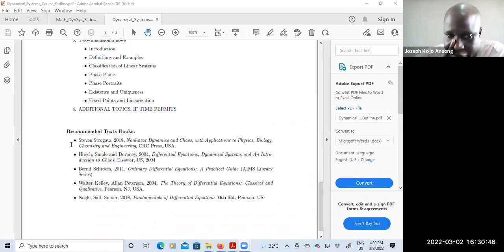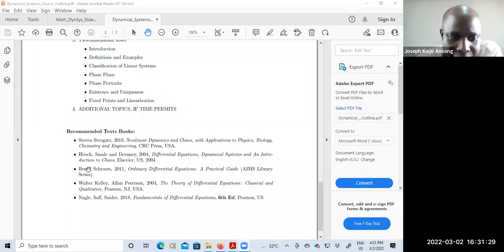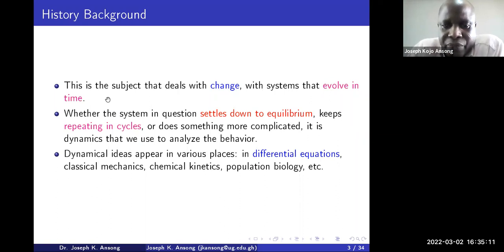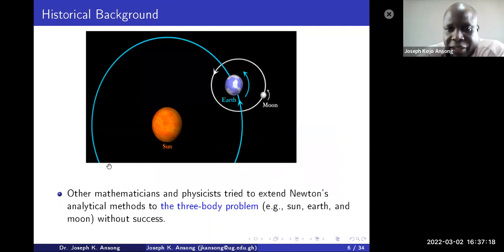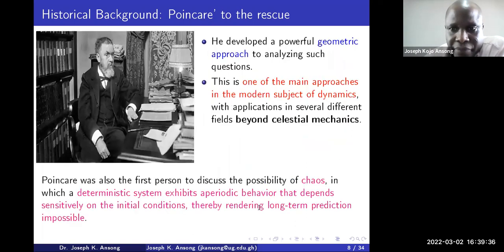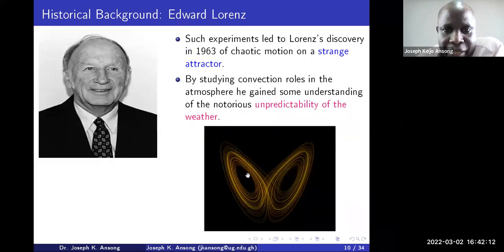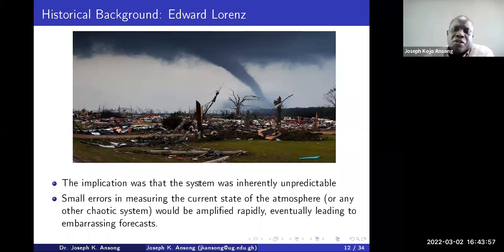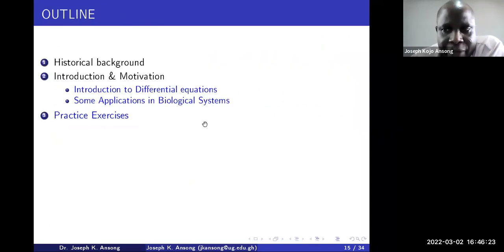Introduction to Dynamical Systems - Lec1